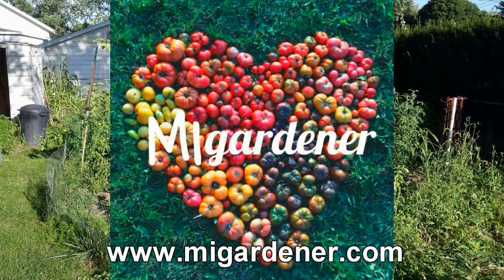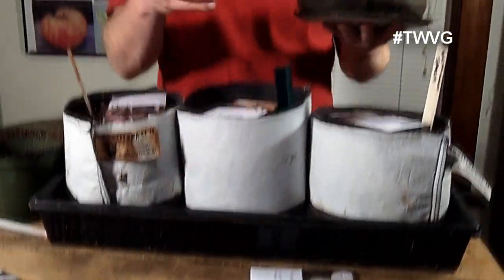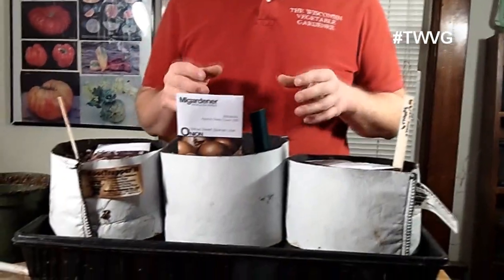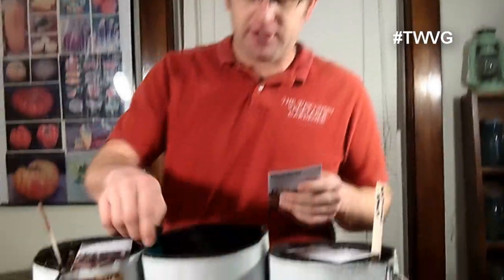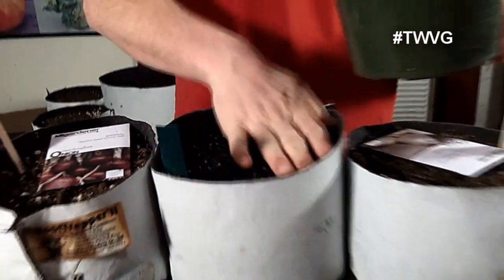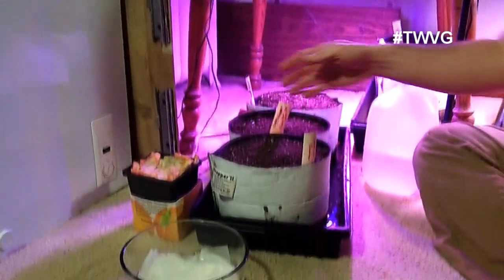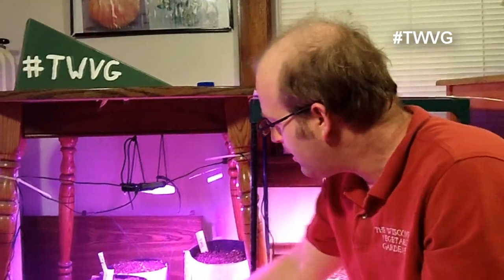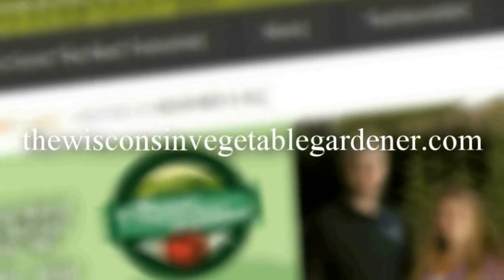Planting Onion Seeds for Success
Join Joey as he shows how to plant onions. knowing they type of onions short, med and long day onions

(March -Oct new shows)